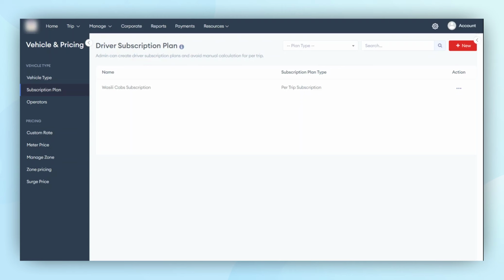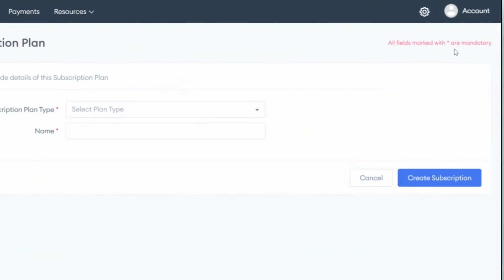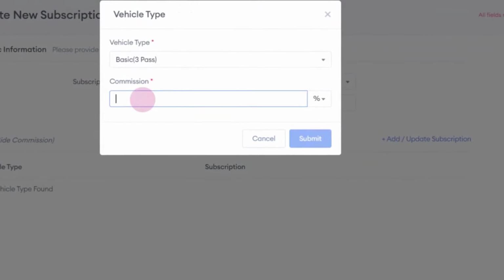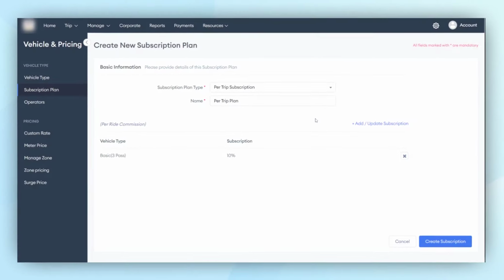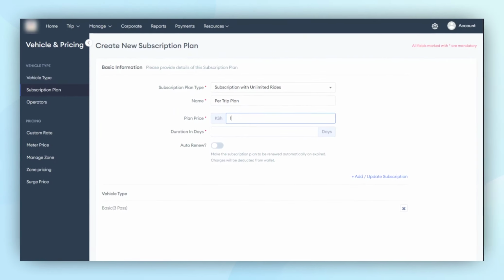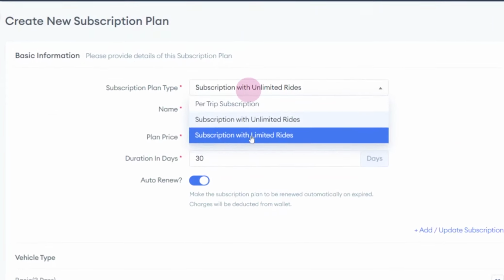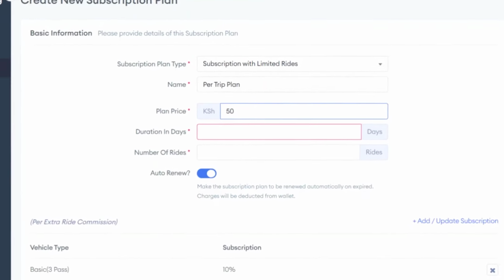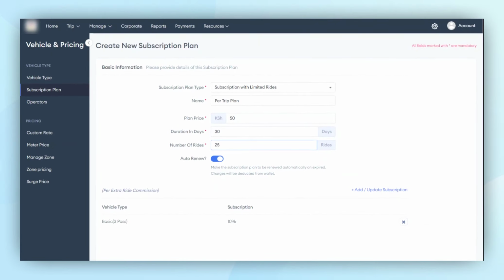How to Set Up Driver Subscription Plans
In this tutorial, we'll guide you through the process of setting up Driver Subscription Plans in your system. Learn how to create and manage different subscription tiers, customize pricing, and assign plans to drivers. This video is essential for administrators looking to implement a subscription-based model for their drivers, ensuring flexible and scalable operations. Perfect for optimizing revenue and offering tailored options to meet your drivers' needs.